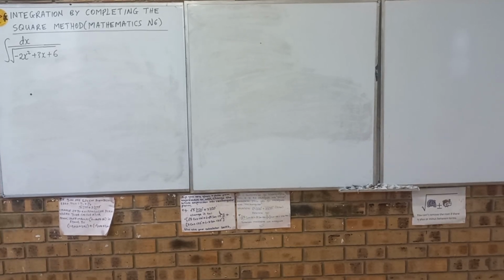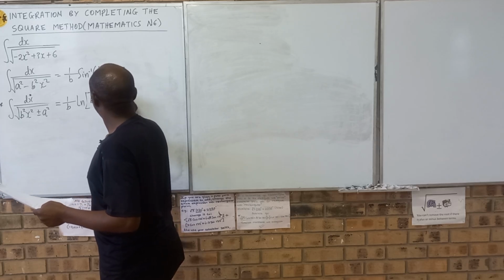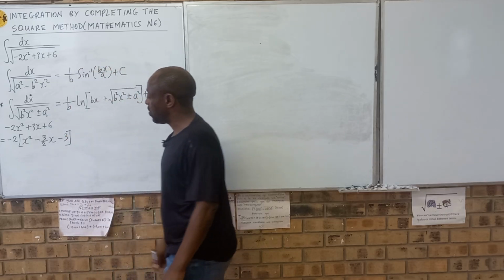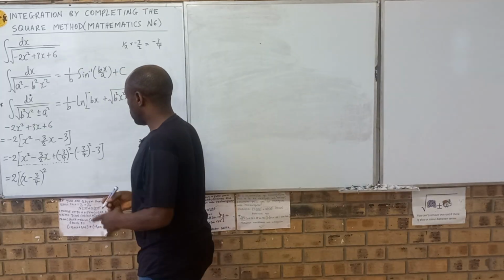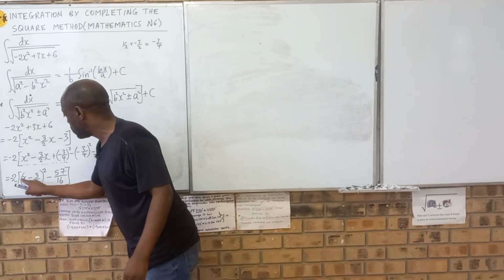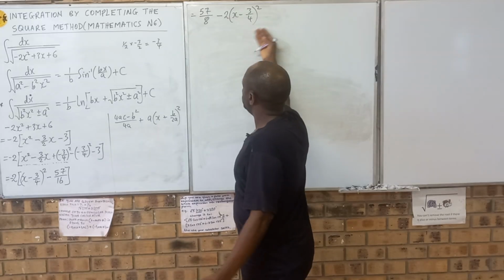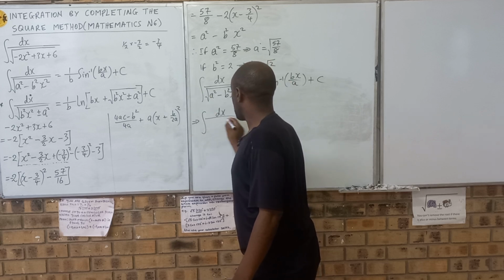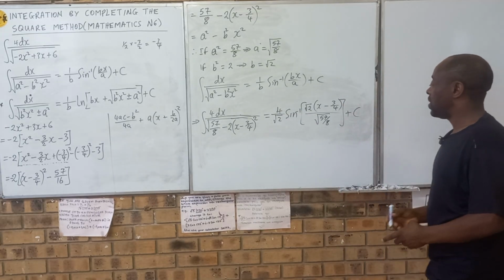Integration by completing the square 3(Maths N6)